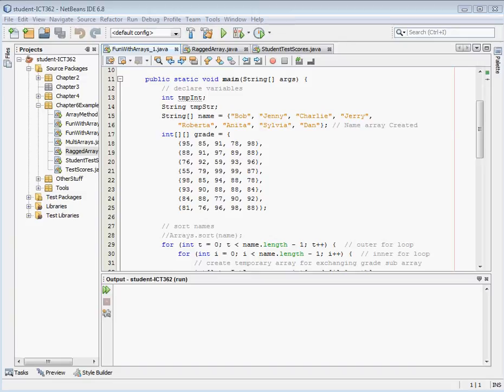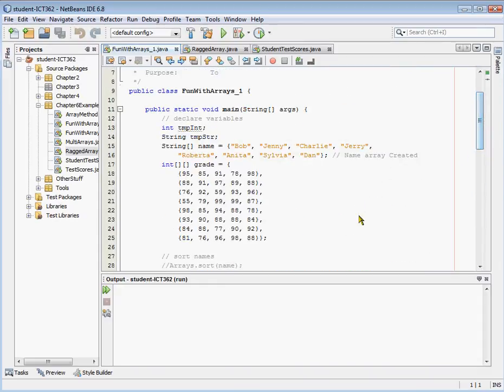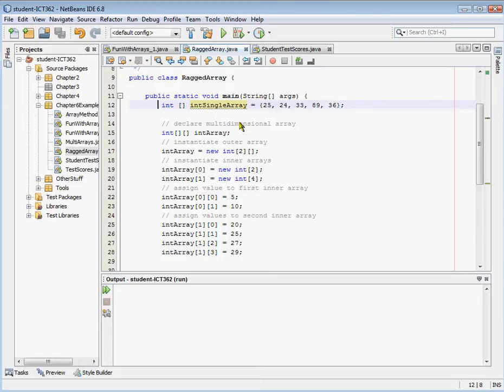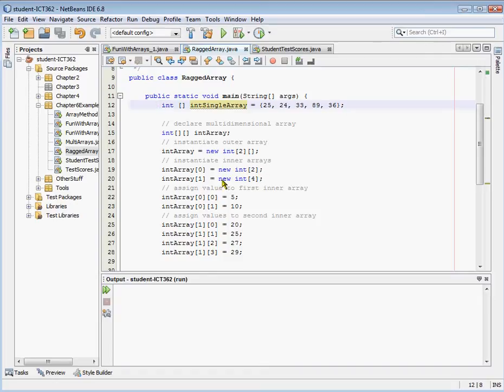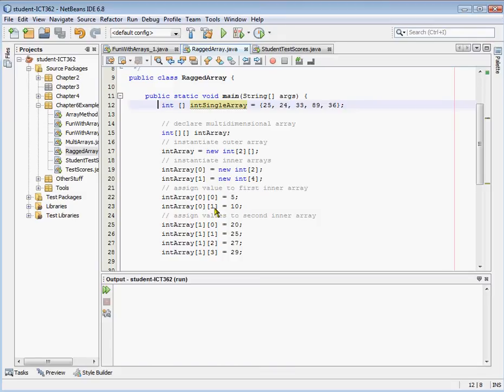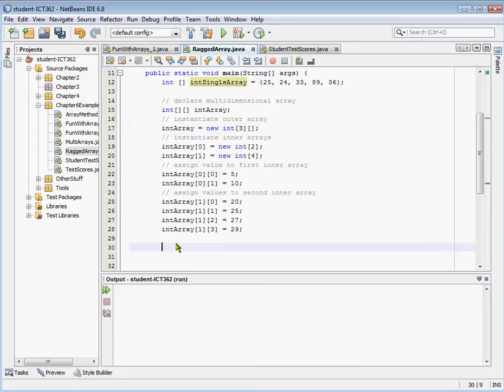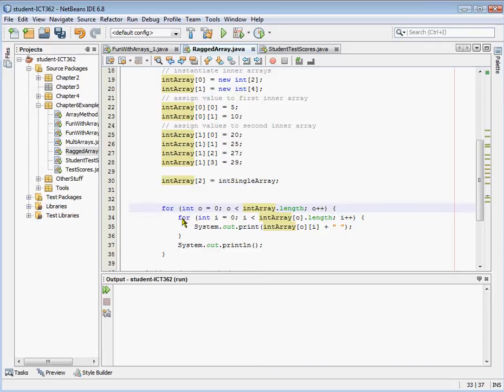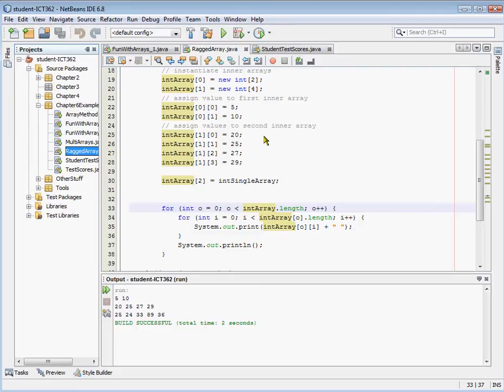Java Programming: Ragged Arrays (1)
Explanation of ragged arrays and part 1 of creating a program with ragged arrays.